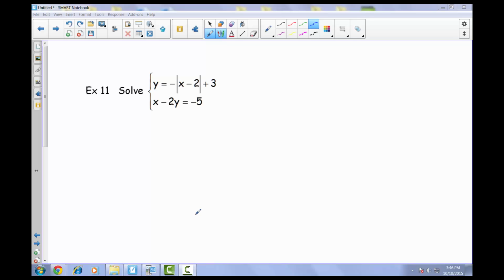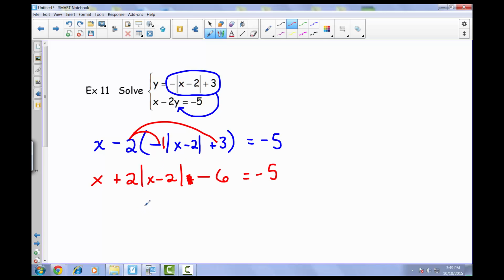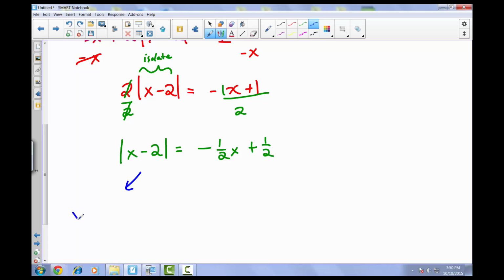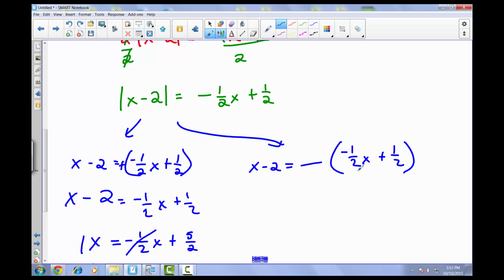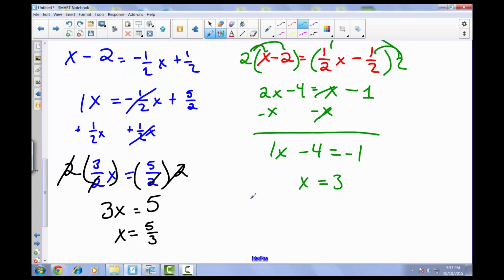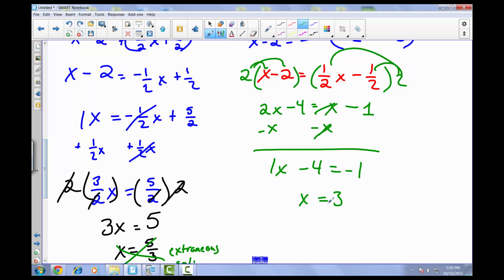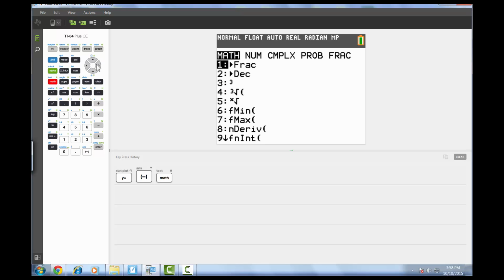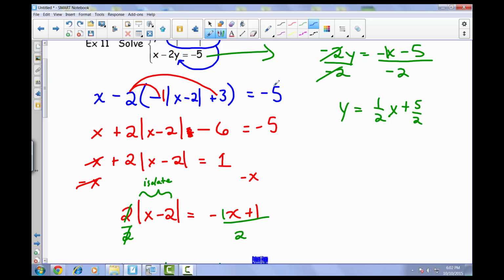3.1-3.2 Notes Example 11